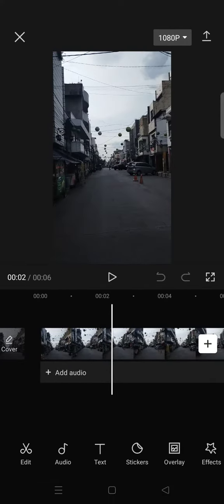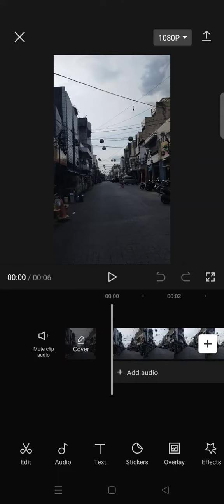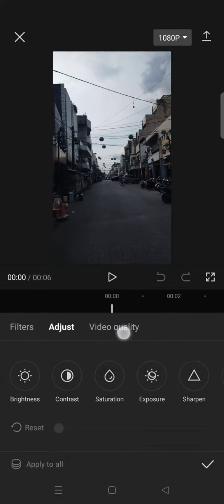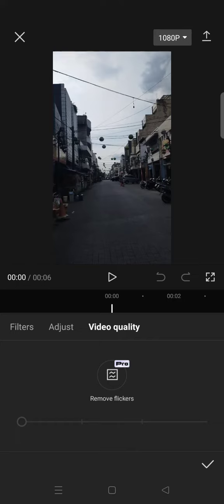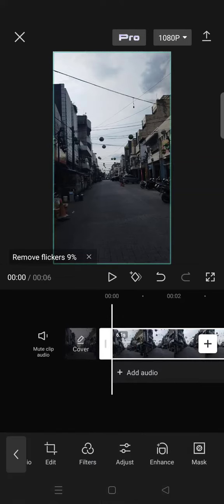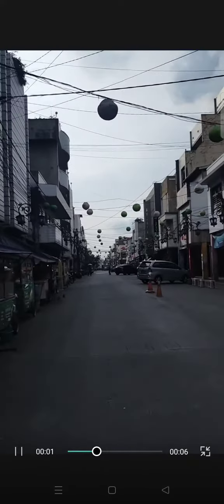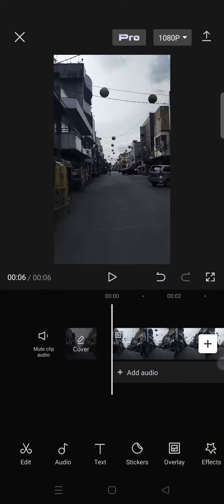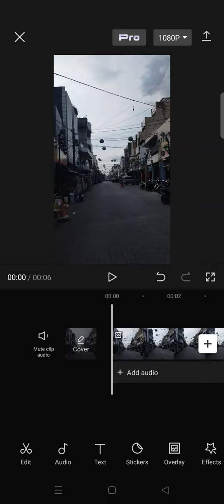How to Remove Flicker from Your Video Automatically on CapCut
Improve your video quality by removing the flicker from the added videos on CapCut. Watch this tutorial to find out more!